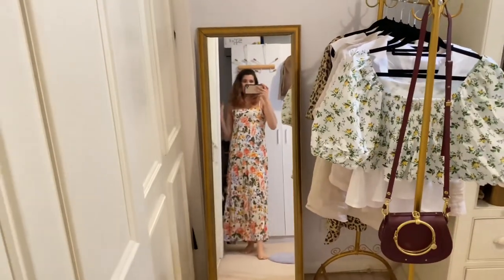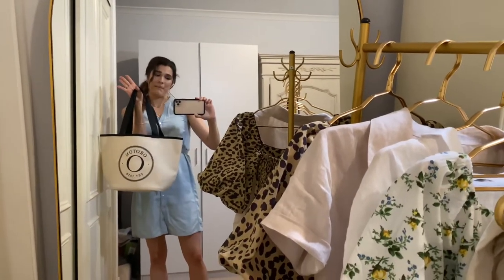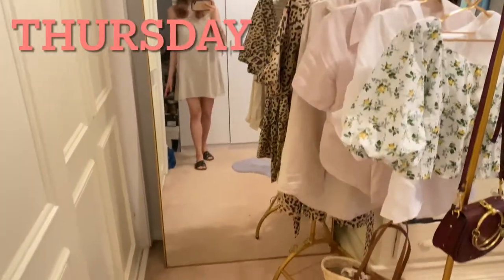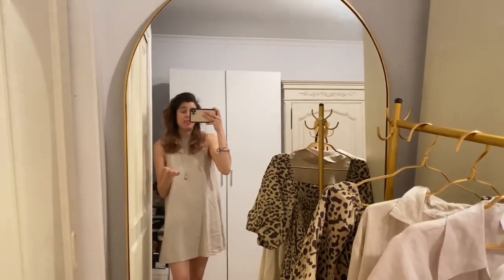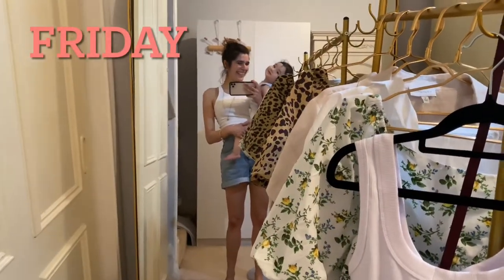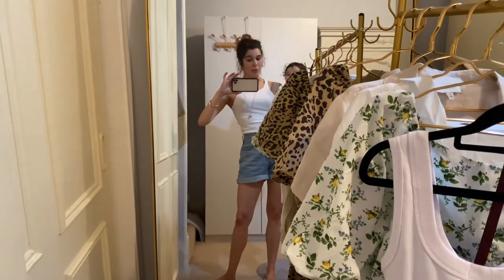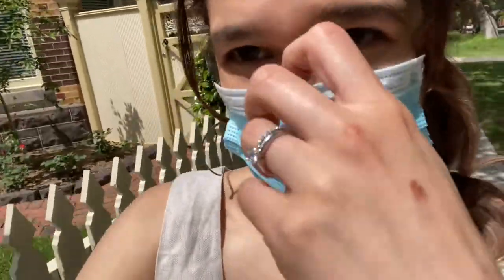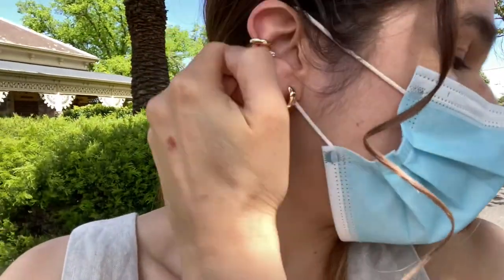What I wear In A Week | Daily Outfit Ideas | Spring - Summer Styling | Opal Bakes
Depop: coming soon!

Monday-

Organic Linen Shirt by Country Road-

Mom denim shorts by Cotton On-

Black Cabin Moulded Slide by Cotton On-

Tuesday-

Maxi Floral Dress by Faithful the Brand-

Wednesday-

Brown Cupro Lounge Top by Nude Lucy-

Brown Cupro Lounge Pant by Nude Lucy-

Thursday-

Racer Tank Dress by Cotton On (similar)-

Canvas slogan slides by Los Cabos-

Friday-

Racer Tank in White by Cotton On-

Saturday-

Wide leg linen pant (similar) by Cotton On-

Linen Crop Top (similar)-

Sunday-

Denim look Dress by Forever New-

Chunky Slides by Alias Mae-

Check out my vlogs, baking tutorials, beauty and fashion reviews, health, wellness and gift guide videos!! All here on my channel